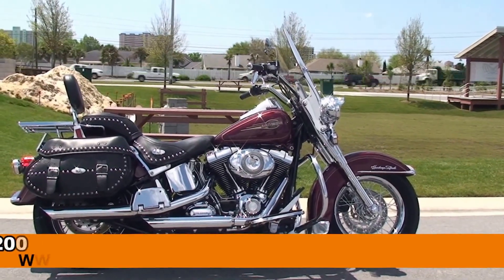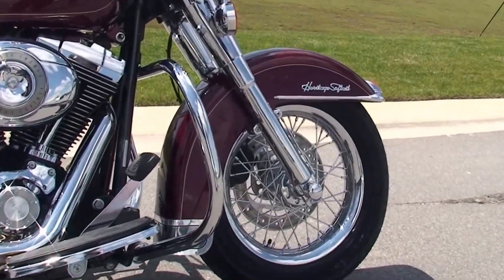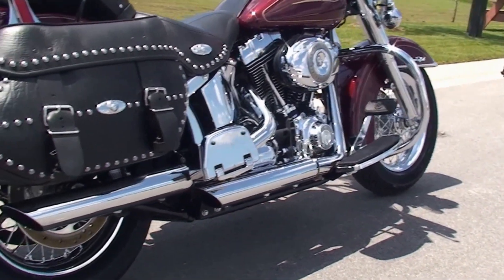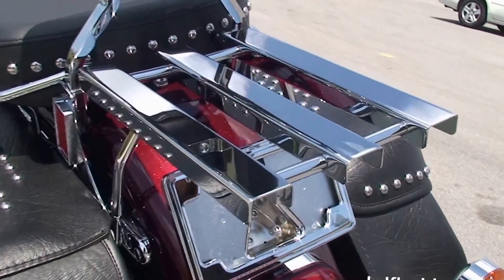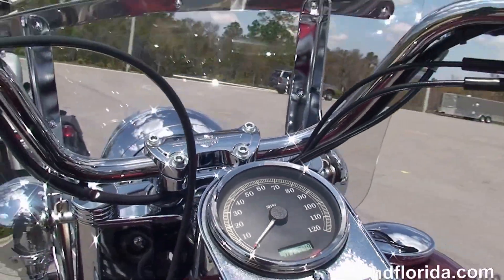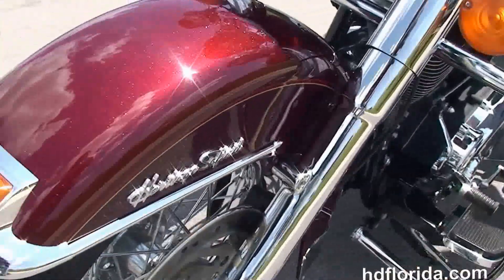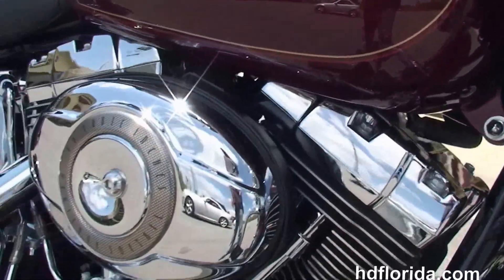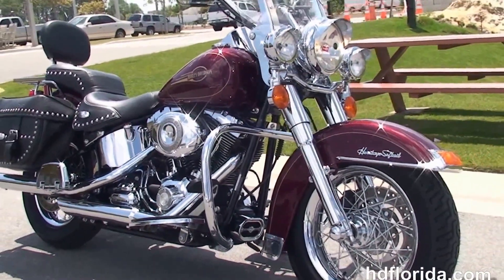Used 2008 Harley Davidson Heritage Softail Classic Motorcycles for sale in Dothan, AL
Used 2008 Harley Davidson FLSTC Heritage Softail Classic Motorcycles for sale in Dothan AL Contact Harley-Davidson of Panama City Beach USA 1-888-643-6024. For more information on Price, Colors, Specs and Reviews

 Or visit this bike at any of our other World Famous Locations in Tampa, Brandon, New Port Richey or Tallahassee FL indian

Featuring: upgraded grips. Red Hot Sunglow (accessories and options total over $3500)
PCB

Stock# C14199A